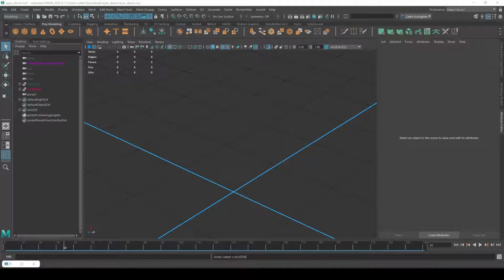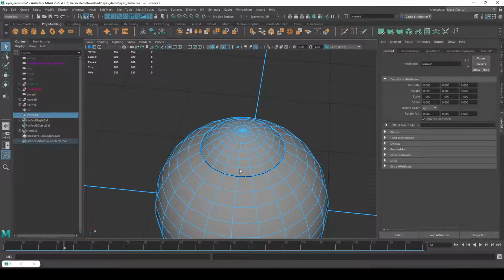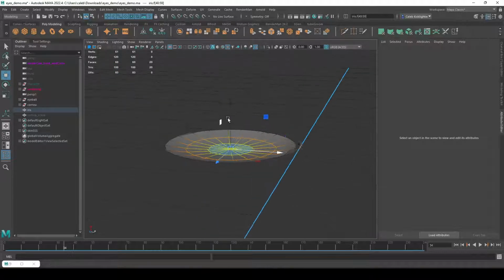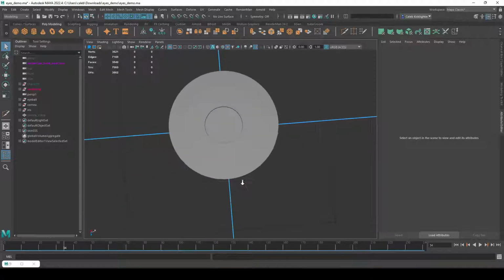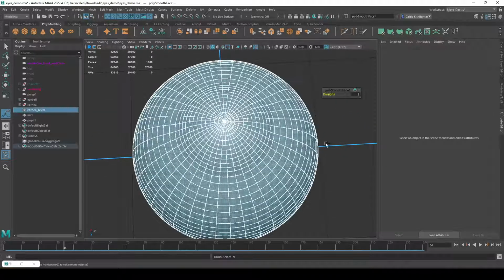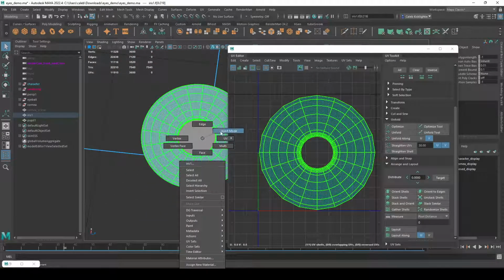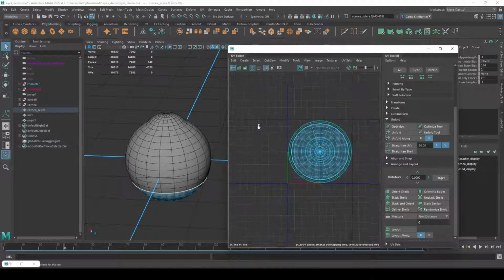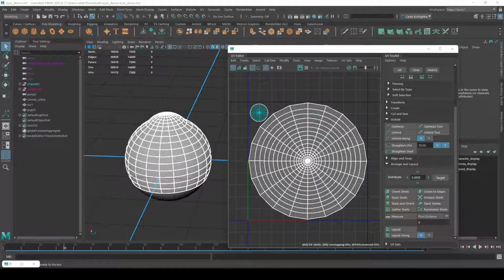Eyeball (3/5): Model and UVs